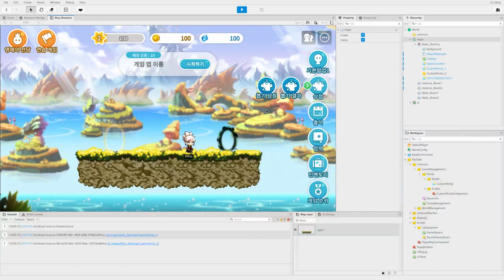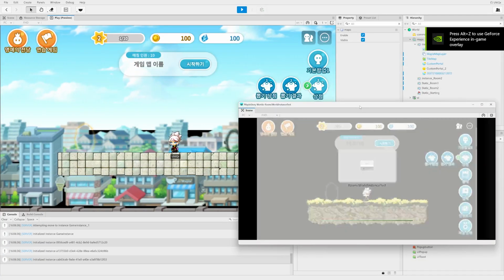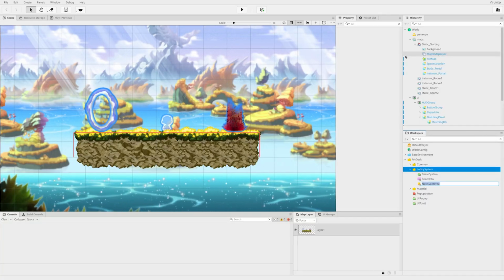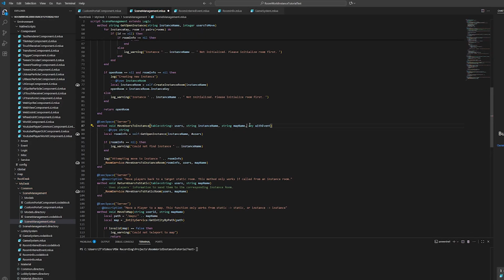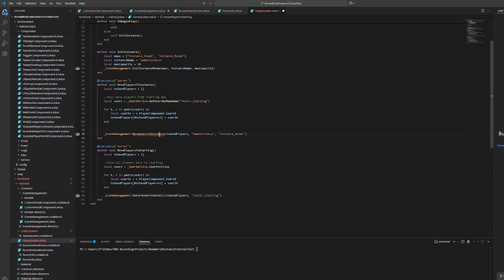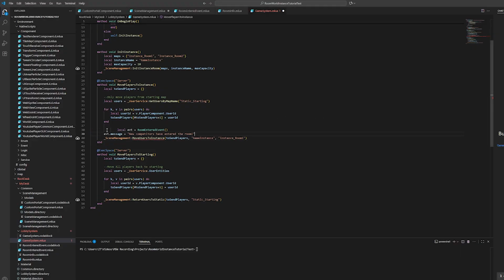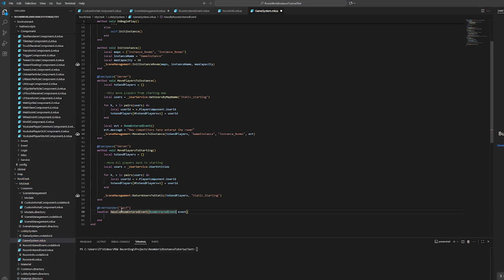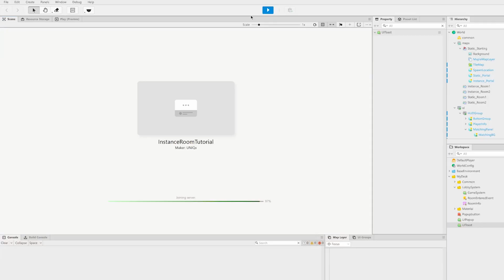MapleStory Worlds - Events Explained: Making Your Worlds Come Alive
Previously we learned all about implementing static and instance rooms, but once players are distributed to their various instance rooms, is there a way to communicate information between the different rooms? Today we will learn how to do just that by utilizing RoomService to send an event to a targeted room to communicate data between the instance rooms.

0:00 : Introduction
0:17 : Today’s Goal
1:20 : Create Event Type
1:41 : Update Instance Move Method
2:33 : Build and Send the event
2:58 : Handle the Event
3:44 : Let’s Test our Code!